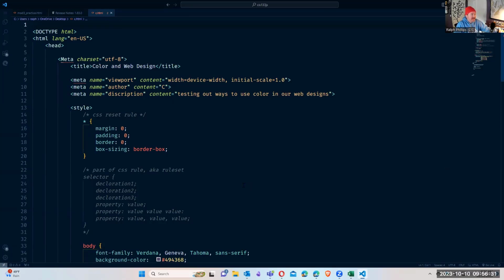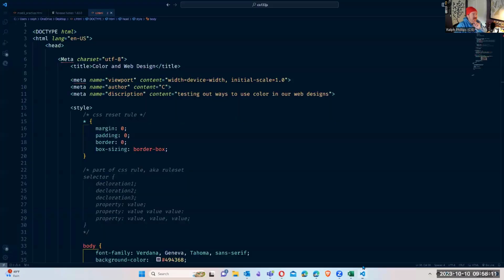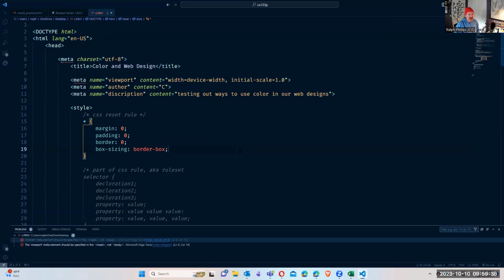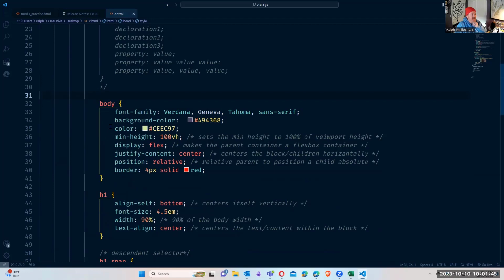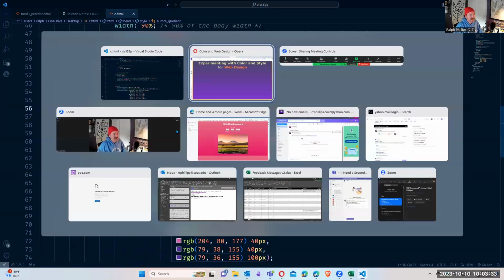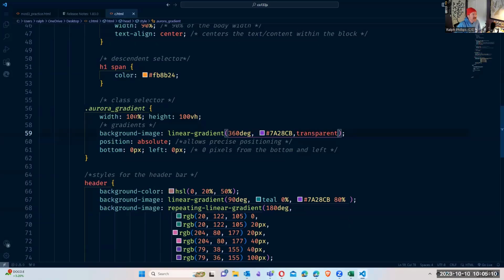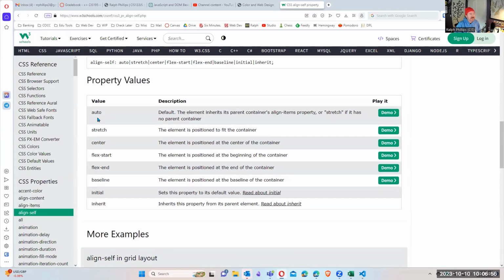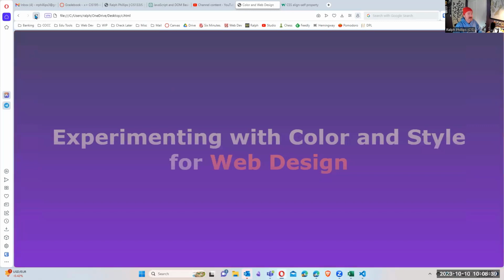CIS195 Challenge: Spotting a Small Syntax Error in the Markup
One of your web development classmates ran into this issue with our in-class webpage yesterday. Can you find the mistake? I hope so, because this will also be a quiz question soon.

CIS195 Web Development I